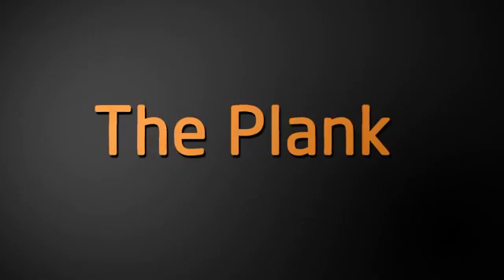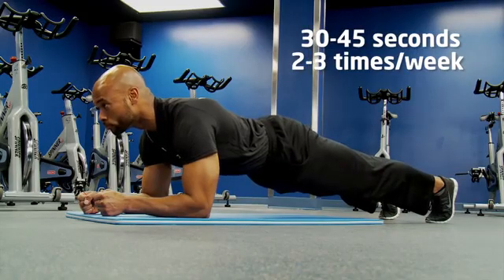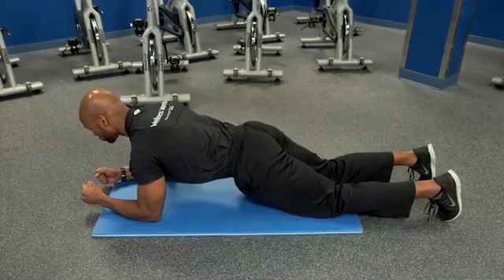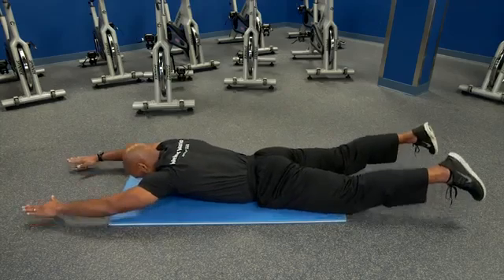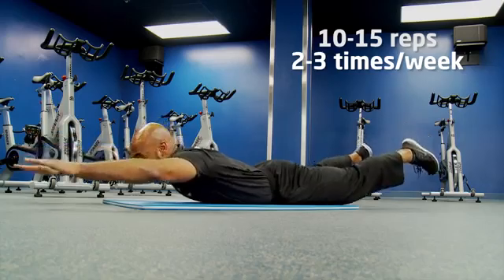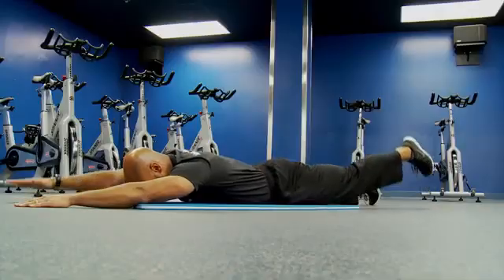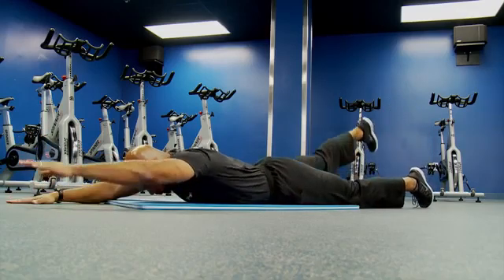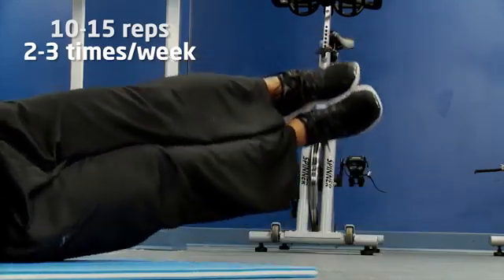World best abs workout